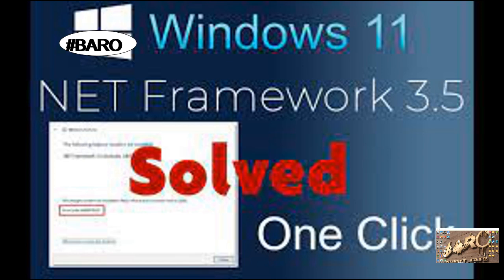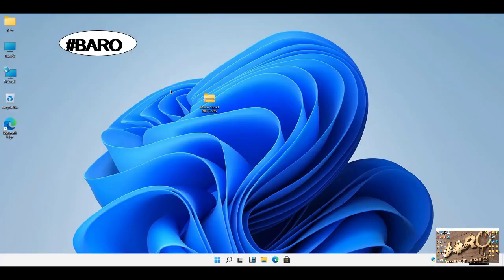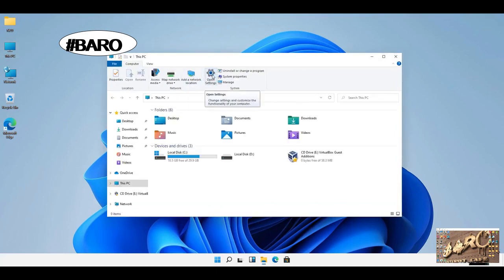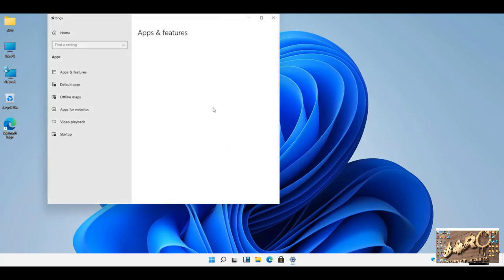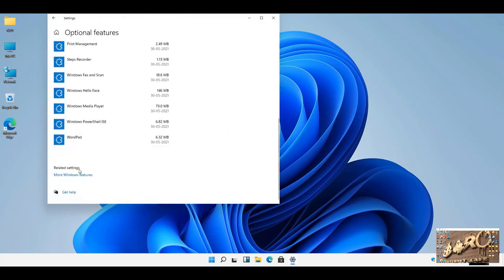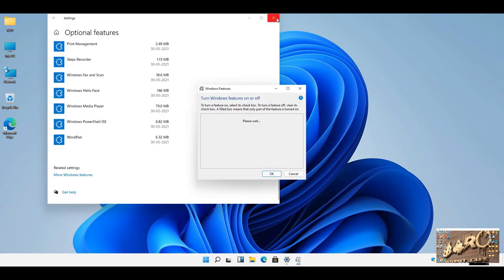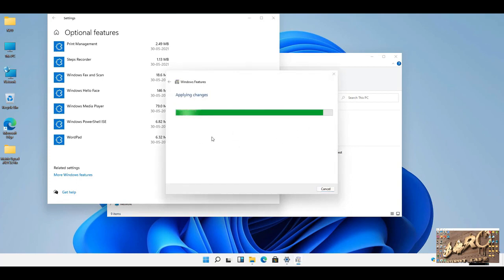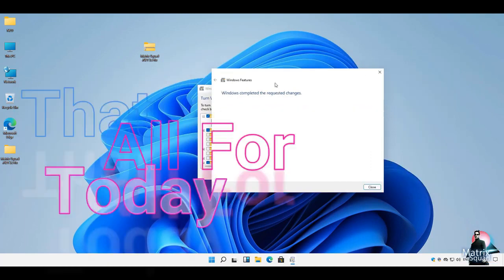HOW TO FIX ..NET FRAMEWORK ERROR (WINDOWS 11)